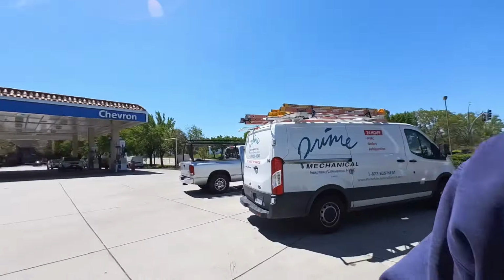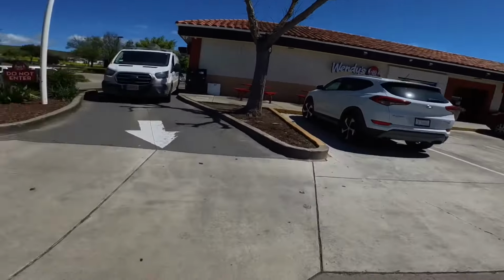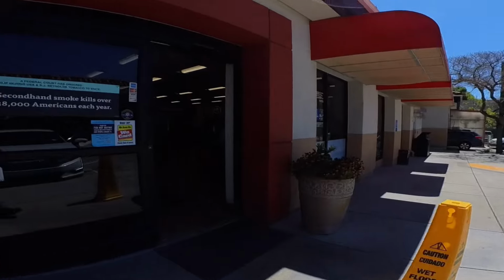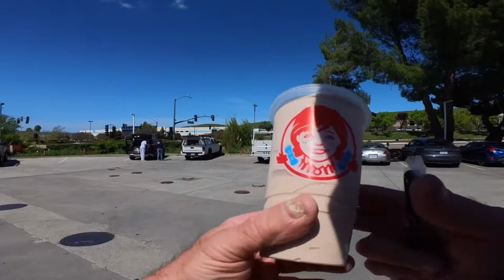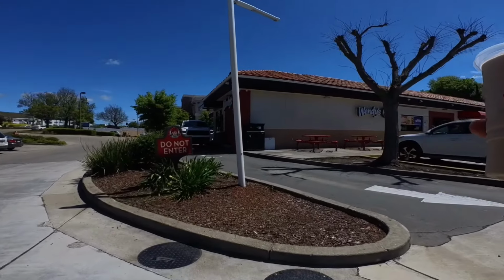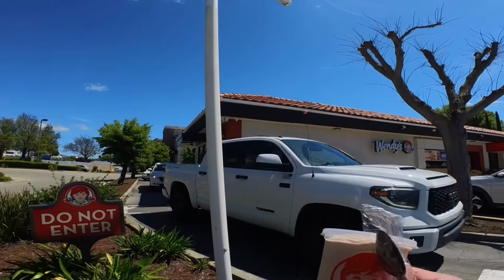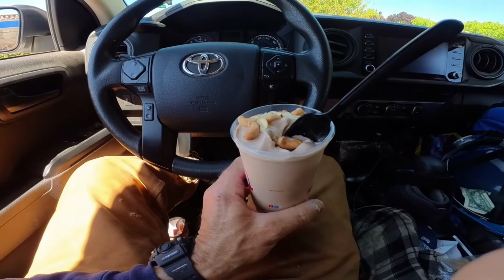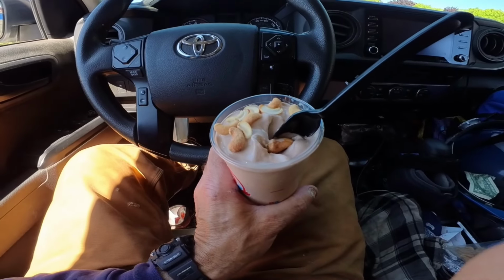How much for a Wendy’s Frosty?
The price of everything has skyrocketed. I used to buy these all the time. So higher prices will save my life! ￼